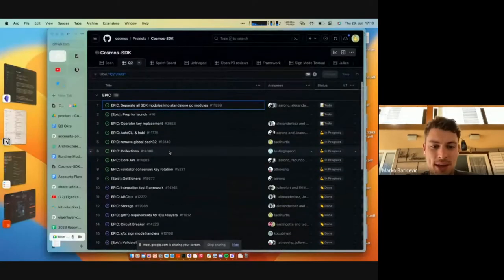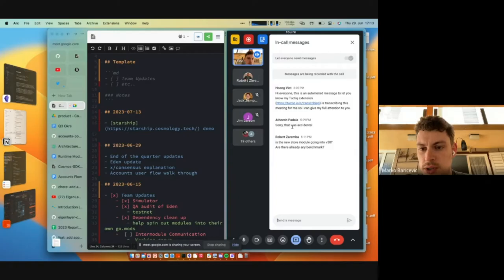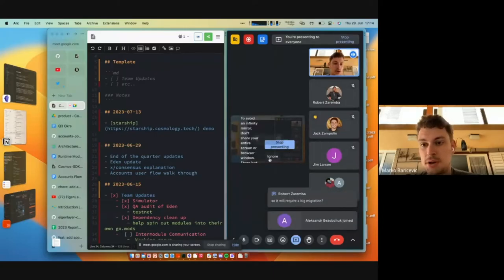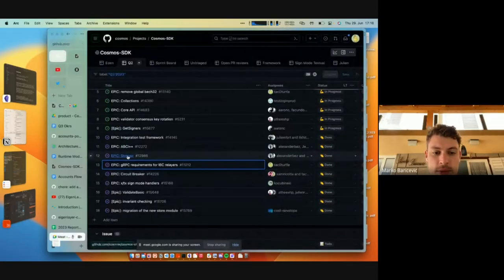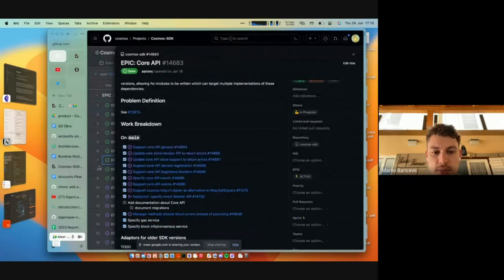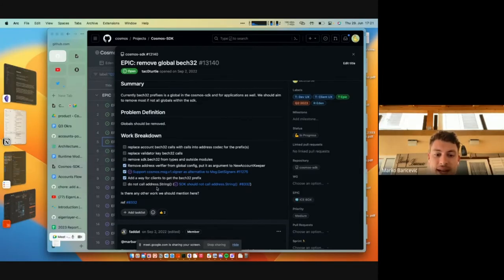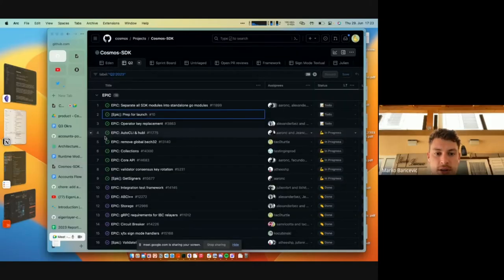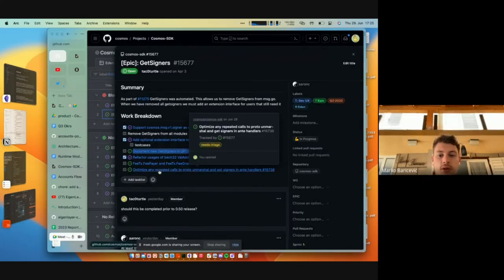Cosmos SDK Developer Call - 29 June 2023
Recording of the 29 June 2023 Cosmos SDK developer community call.

Like the rest of the Interchain Stack, engineering for Cosmos SDK is decentralized with contributions from several developer teams. They meet fortnightly to discuss roadmap and development priorities.

► About Cosmos SDK
Cosmos SDK is the world's most popular framework for building application-specific blockchains.

Written in Go, Cosmos SDK allows developers to quickly and easily build and deploy application-specific blockchains, reducing time to market, using a framework that is stable, secure and highly performant.

Cosmos SDK is the native application-building toolkit for Cosmos appchains and is at the core of the interchain.

Among others, we help maintain the Cosmos SDK, CosmWasm, CosmJS, IBC, and CometBFT (previously Tendermint Core).

► Please note:
As part of stewarding the interchain ecosystem, the Interchain Foundation facilitates discussion and coordination between different individuals, contributors and members of the public. Unless otherwise stated, views and opinions expressed in this video are that of the speaker and do not necessarily represent the views of, nor signify an endorsement from the Interchain Foundation.